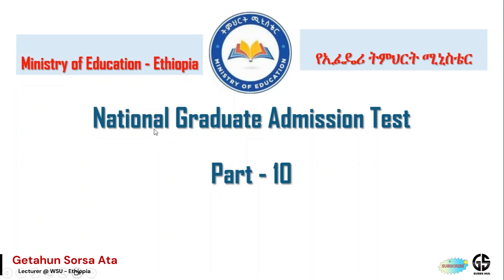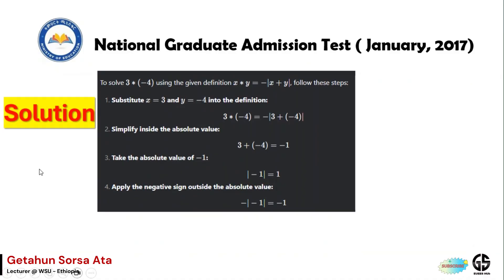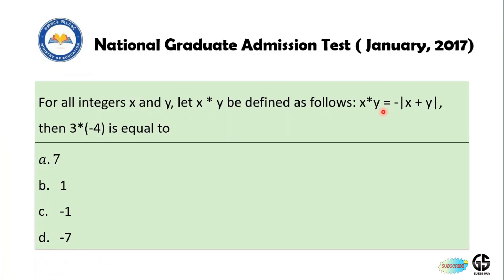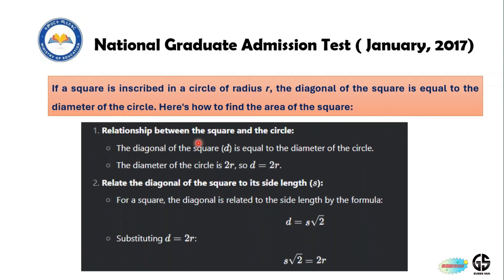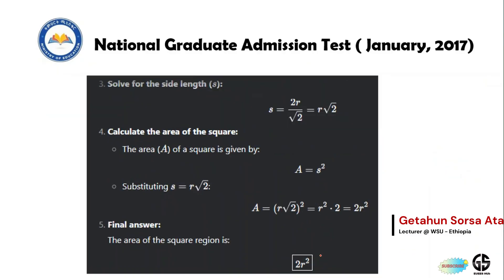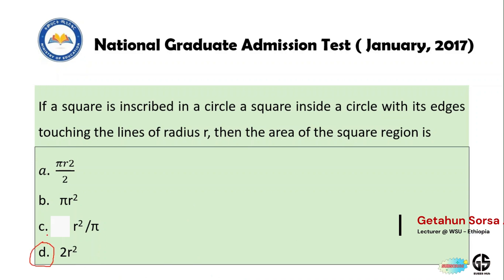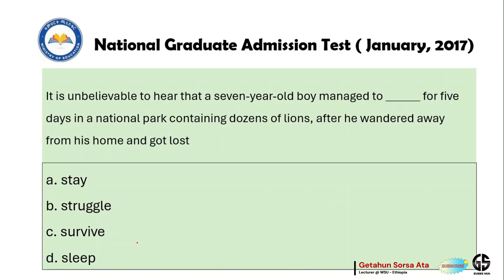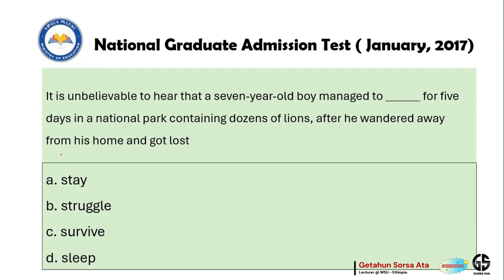ክፍል 10 - National Graduate Admission Test - Ethiopia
Welcome to my official you tube channel! In this video I provided National Graduate Admission Test questions with detail explanation. The video is mainly from logical reasoning part. I hope this video supports you during your preparation for NGAT going to be given on 21/03/2025. Please use the video for your self & share for your friends.
In addition to this I have been providing educational videos which supports for exit exam, university entrance exam, freshman exam, remedial exam, CoC and other exam forms.